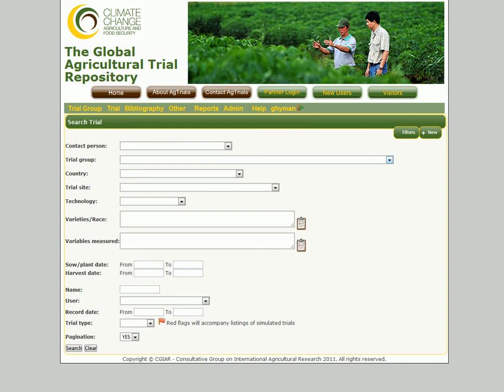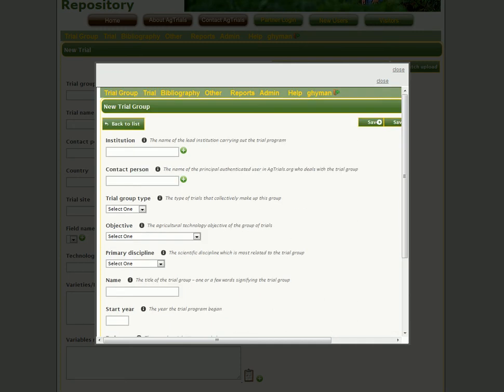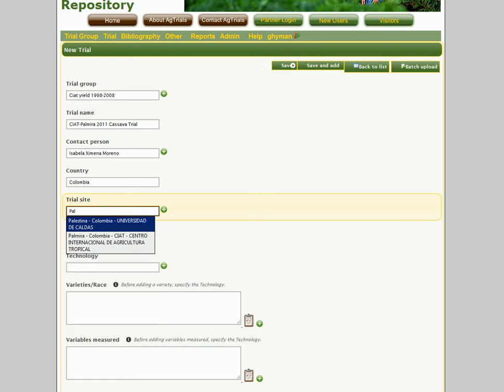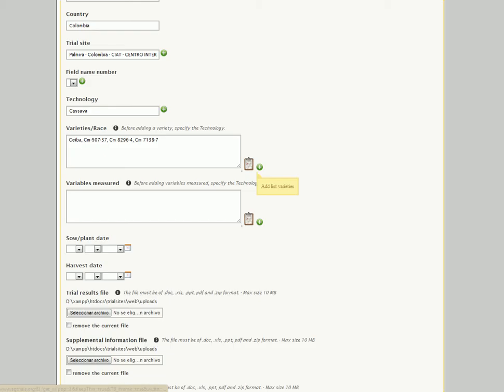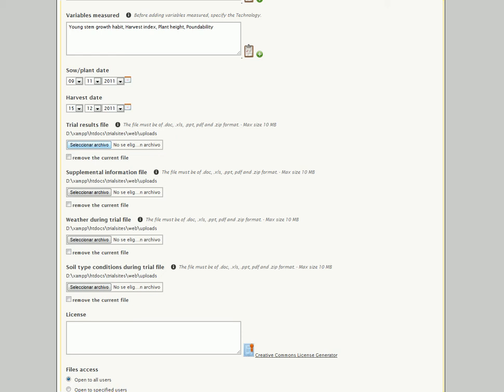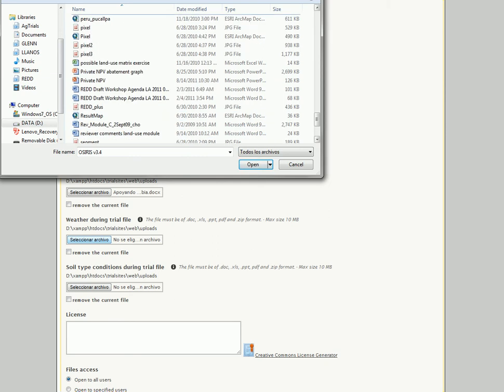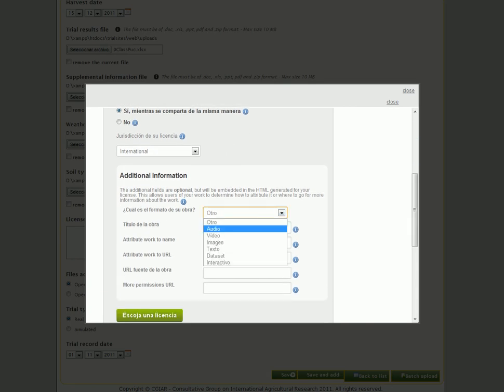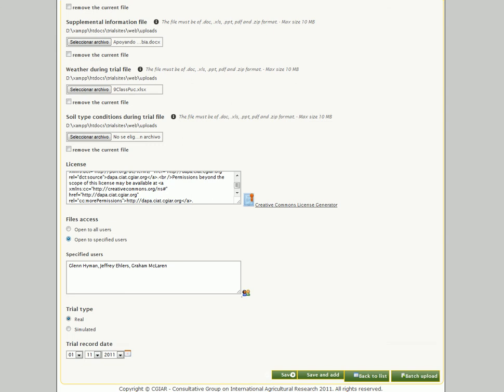AgTrials New Trial